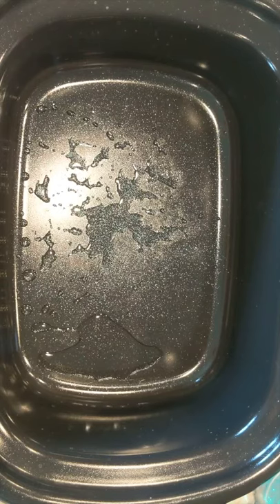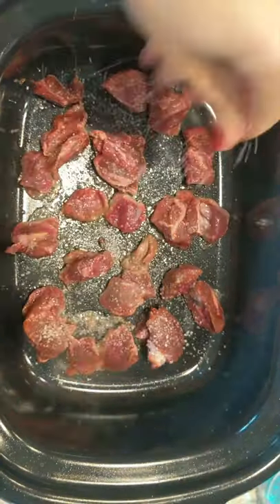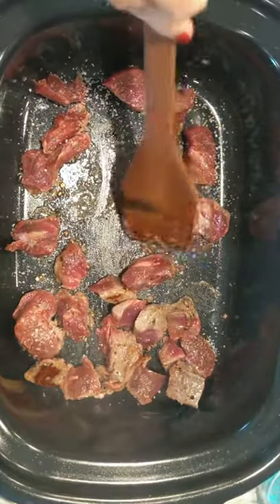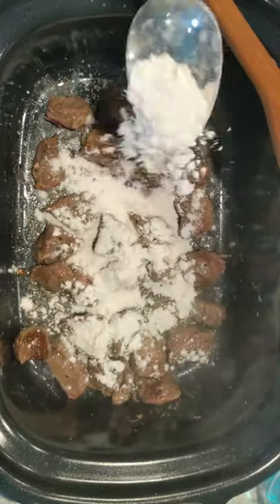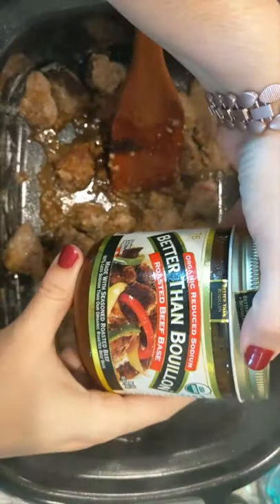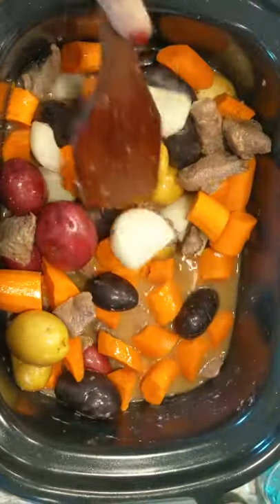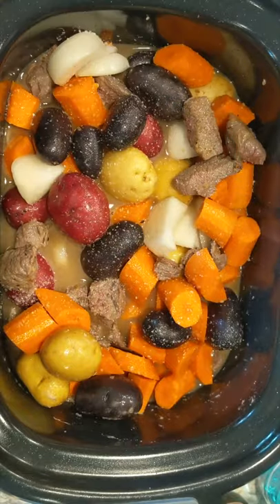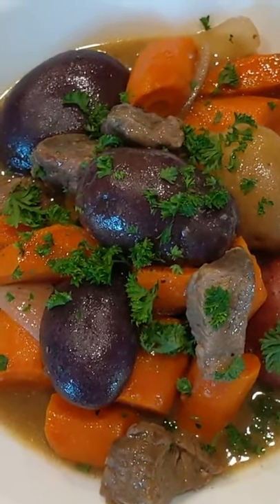Homemade Beef Stew in the Slow Cooker 🍲